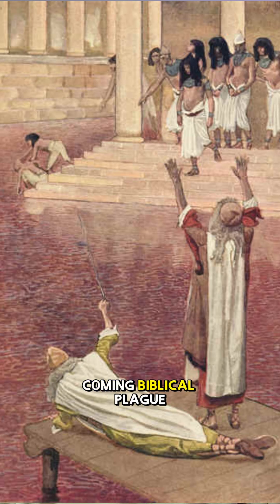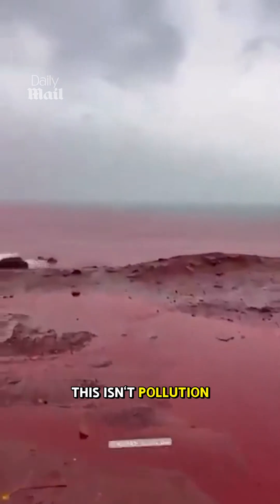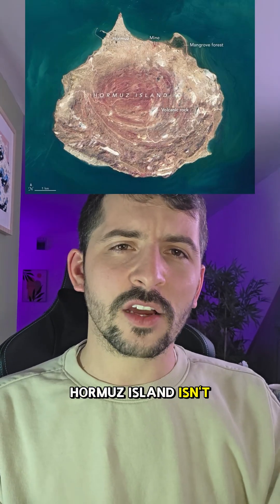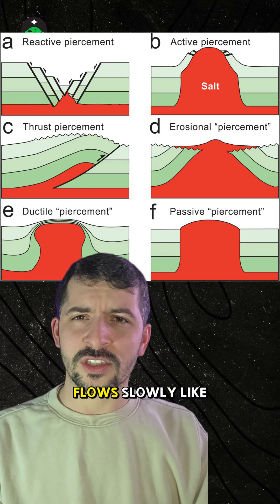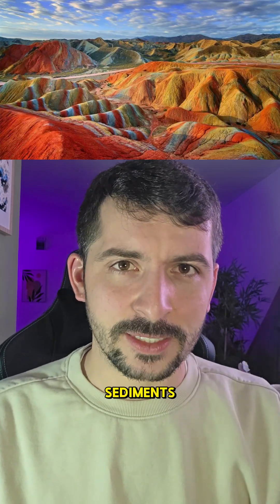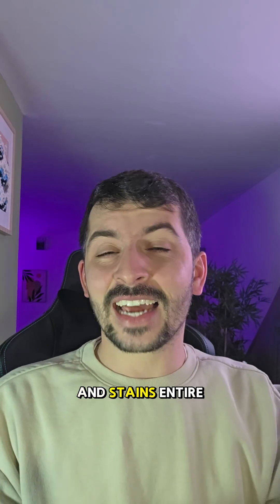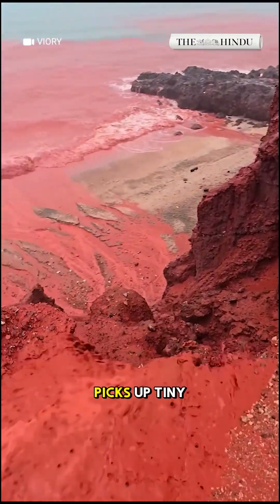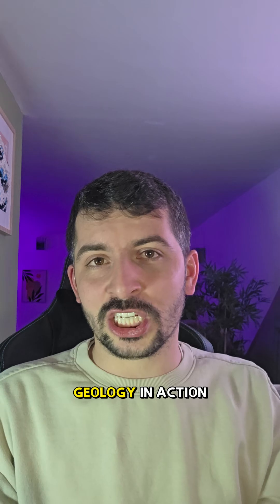No the end of times isn't near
The island of Hormuz is bleeding! Are the end of times upon us? No... don't be silly, this is a simple case of heavy rainfall washing away iron oxide rich soils.